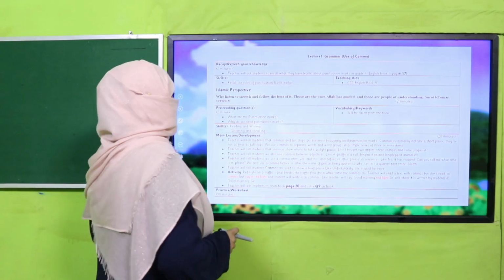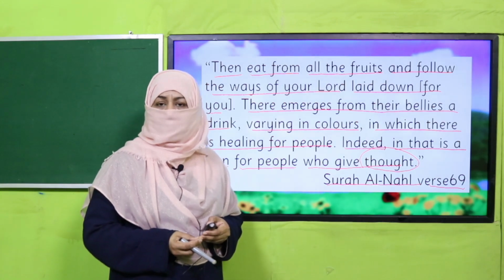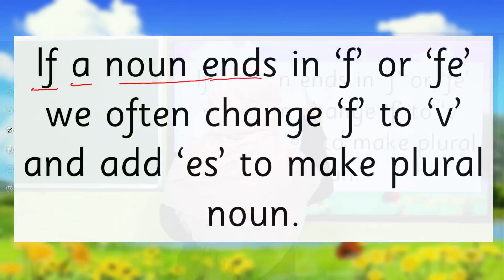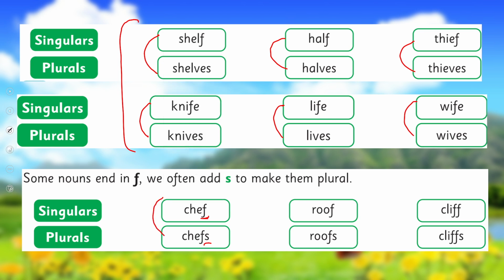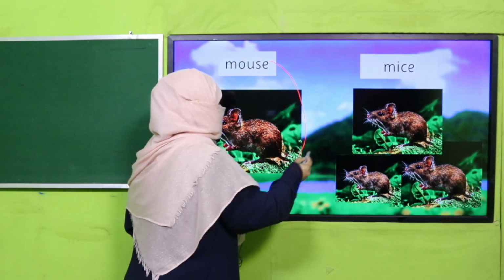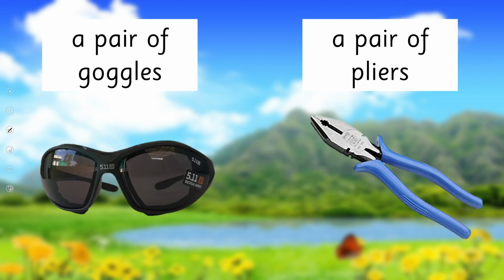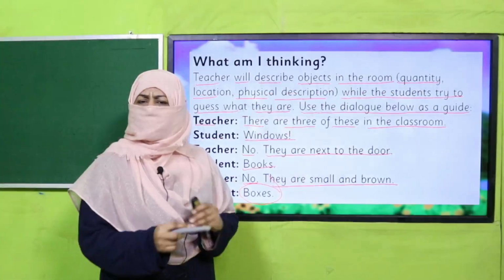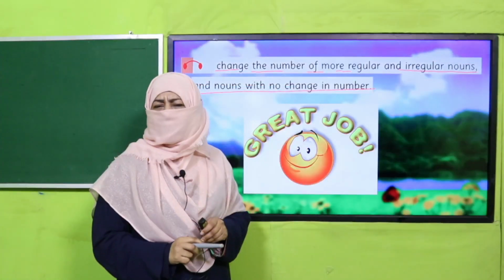English Grade 5 Unit 3 Lecture 1b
In this lesson children will learn the concept of “singular and plural noun” in a very easy way. This lesson covers:
 singular and plural noun
 Grammar: singular and plural noun
 How to teach singular and plural noun to grade 5
 An easy way to teach singular and plural noun to grade 5
 How to teach singular and plural noun to kids
 Cantab English for Grade 5 Unit 3 lecture 1(b)